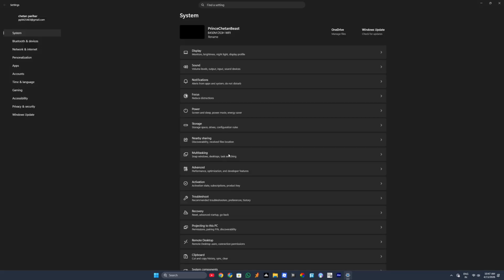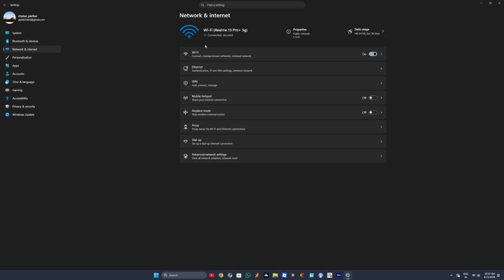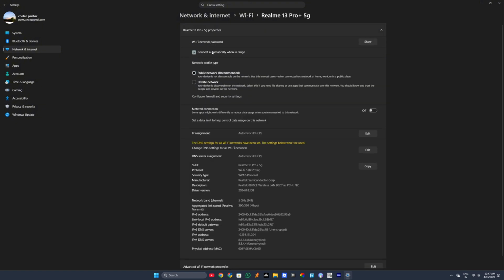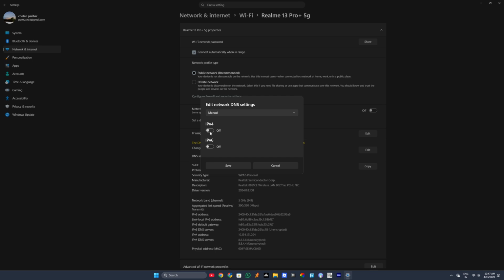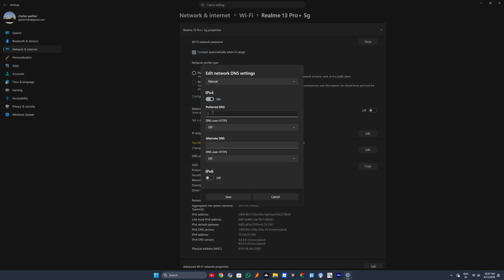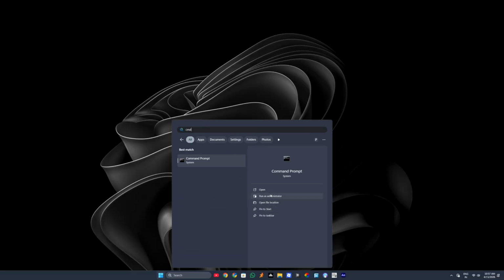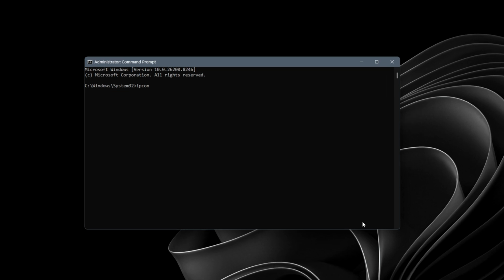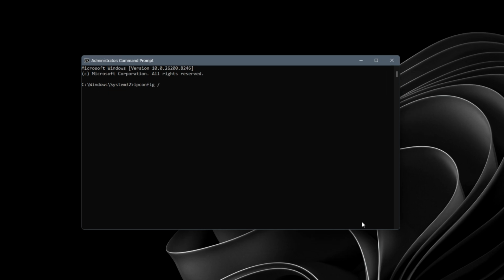Windows Network Secret: From Laggy to Super Fast (2026 Guide)🚀⚡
PC Internet slow chal raha hai? 😩 In this video, I will show you how to optimize your network using "Experimental" Windows settings for maximum speed and lowest ping!
Steps Covered:
✅ Manual DNS for stability
✅ Flushing Network Cache
✅ Enabling TCP Autotuning (Experimental)
✅ Setting up CTCP Congestion Provider
💻 My Specs: Ryzen 5 5500 | GTX 1660 Super | 16GB RAM